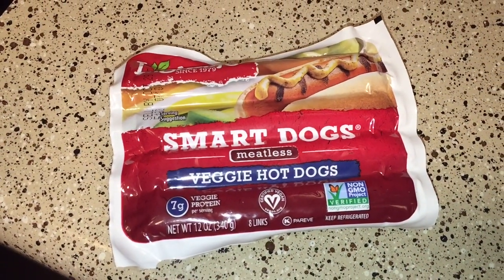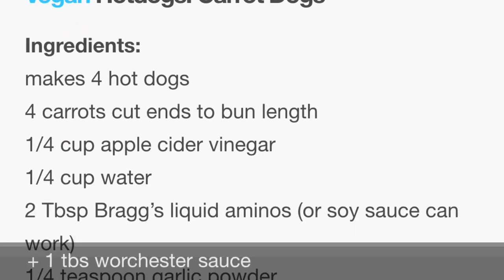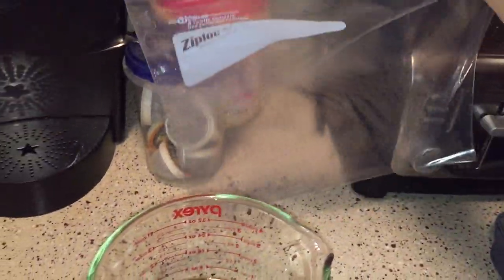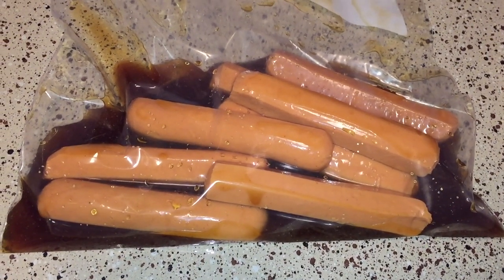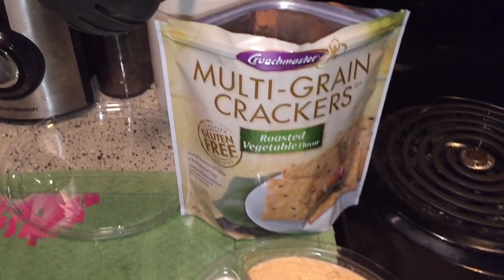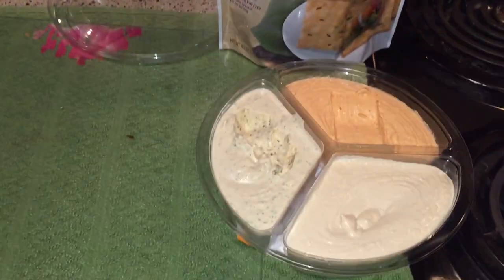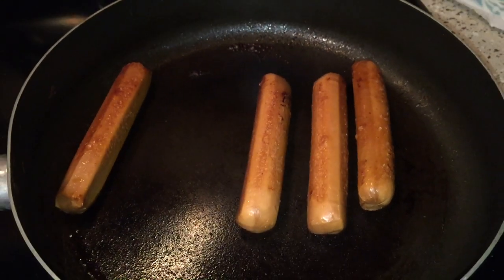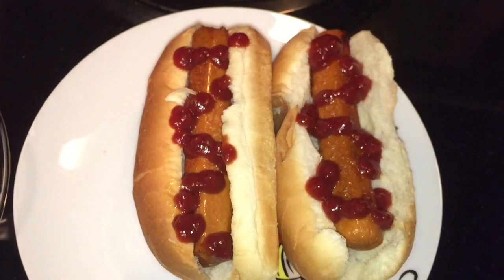Light Life Smart Dogs | Vegan Hot Dogs Review | Carrot Dog Marinade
Episode:563

25 benefits of bananas.